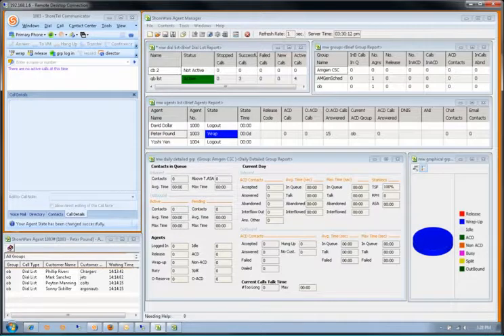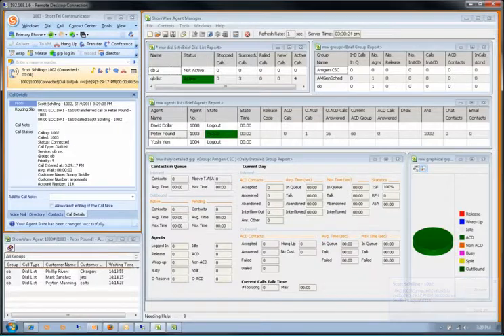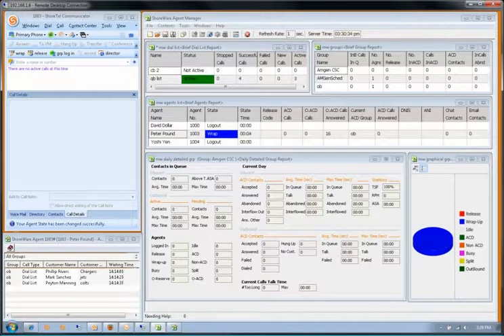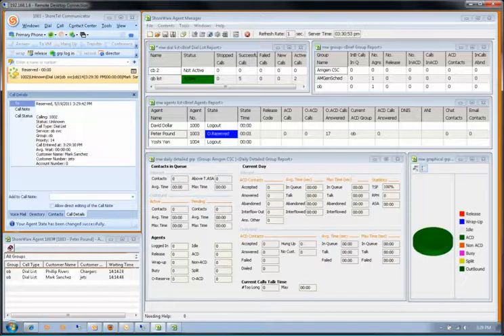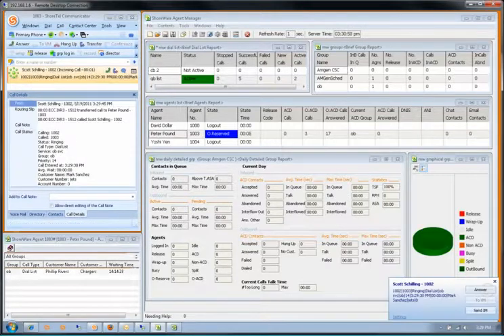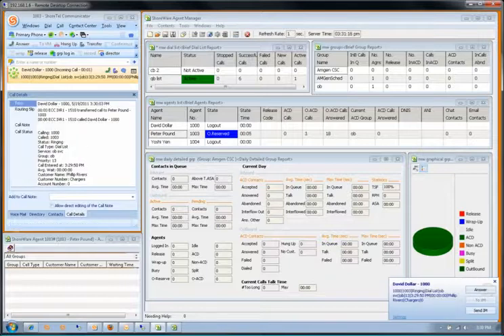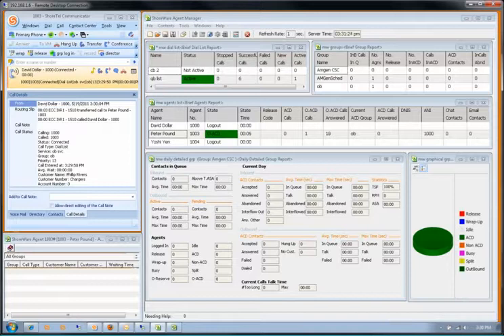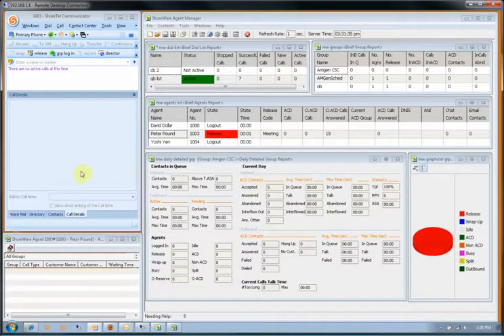ShoreTel Training ECC 7 Dial Lists for Outbound Campaigns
ShoreTel Training  Enterprise Contact Center 7 Dial Lists for Outbound Campaigns